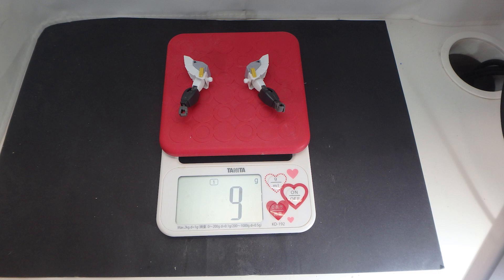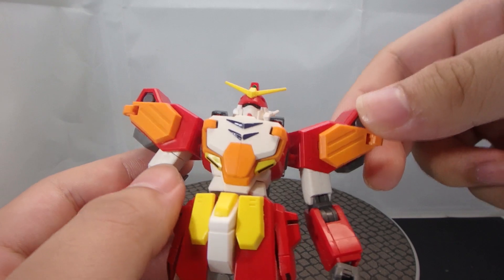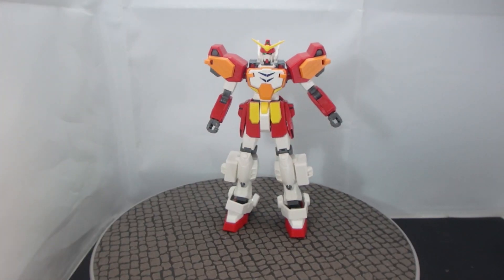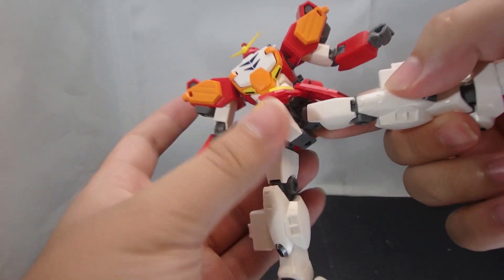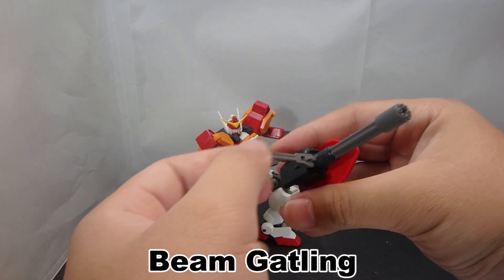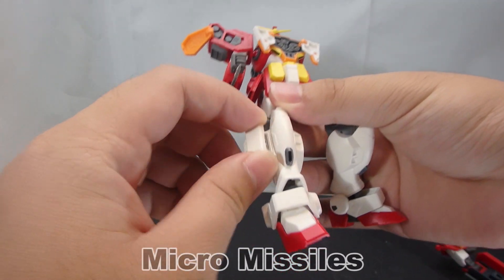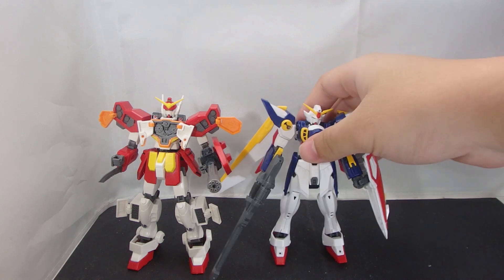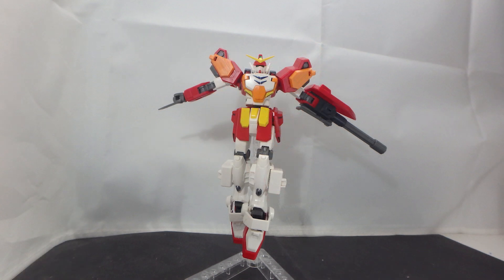HG Gundam Heavyarms Review | New Mobile Report Gundam Wing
Intro (0:00)
Details (0:22)
Articulation (2:30)
Accessories (4:29)
Leftovers & Comparisons (6:47)
Verdict (7:47)